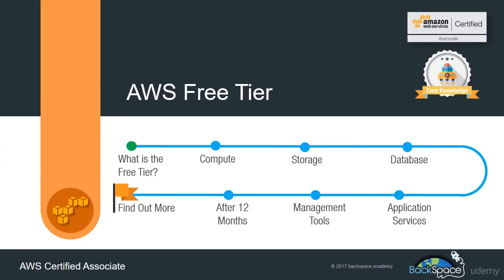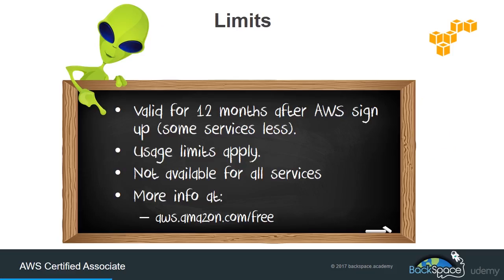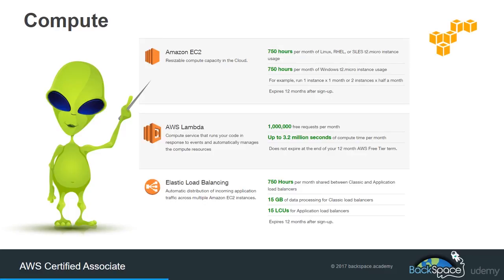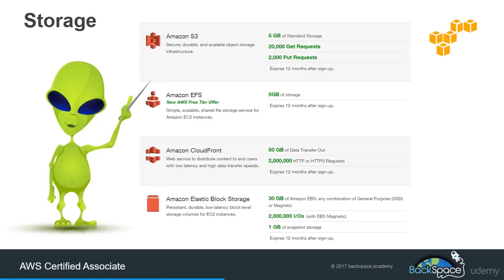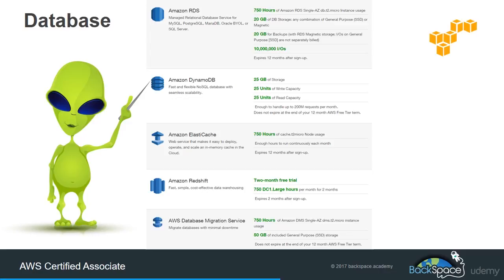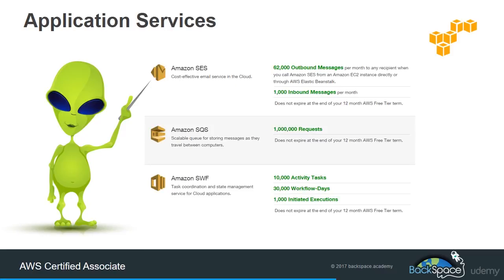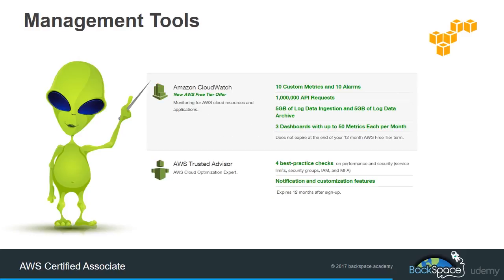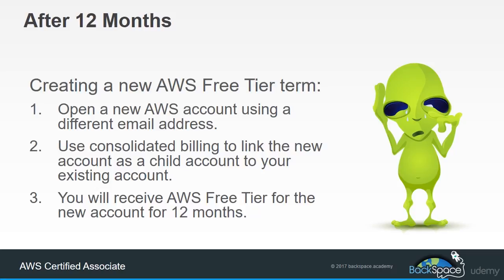WebHD 720p 10